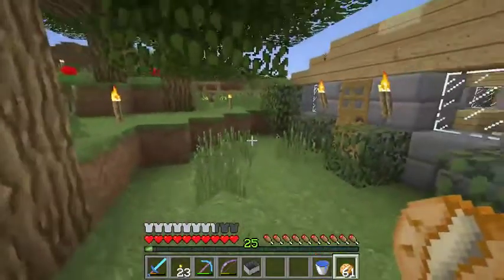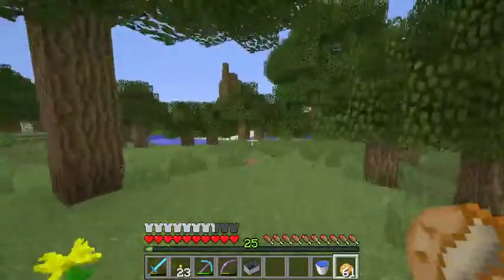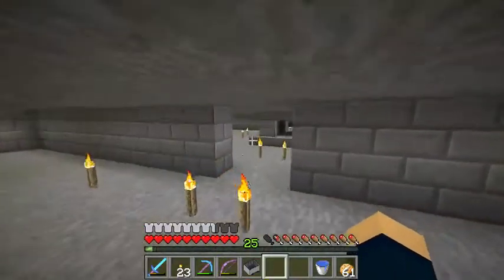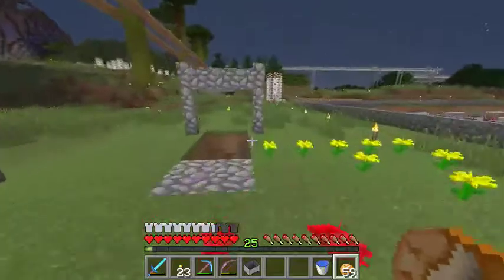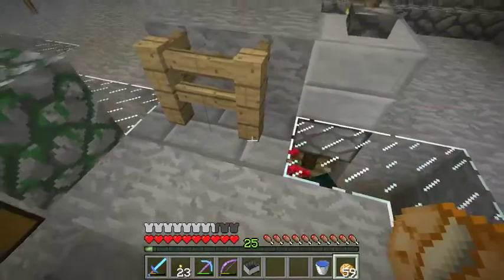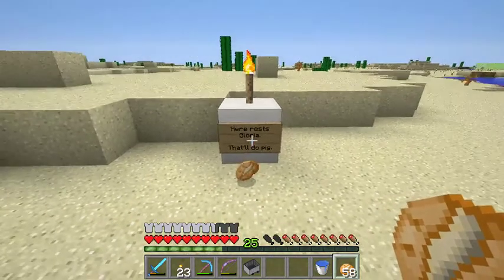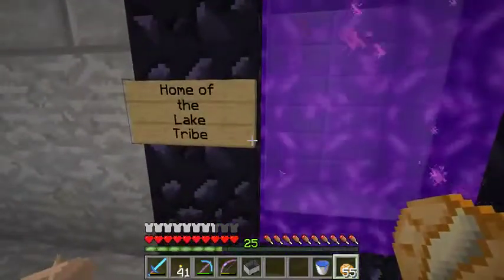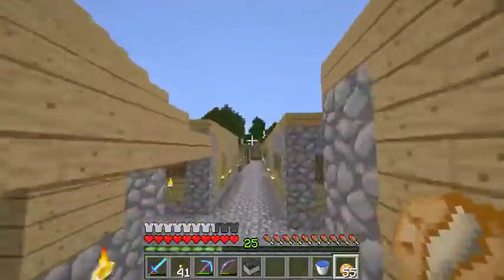DogHouse Map Tour (3/9)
Tour of the entire map. this took a while.